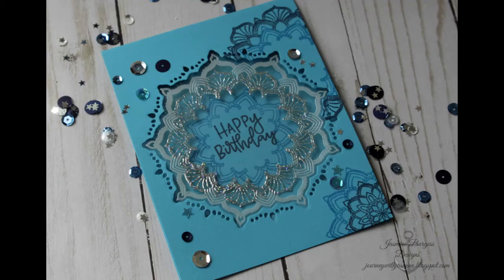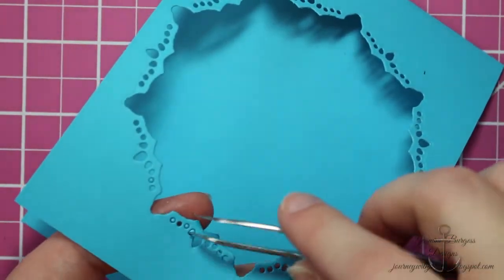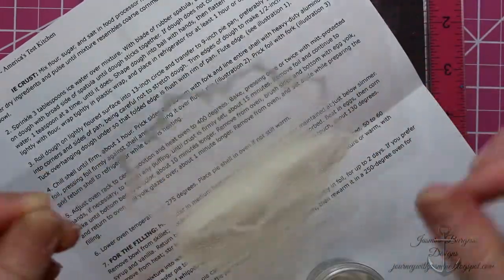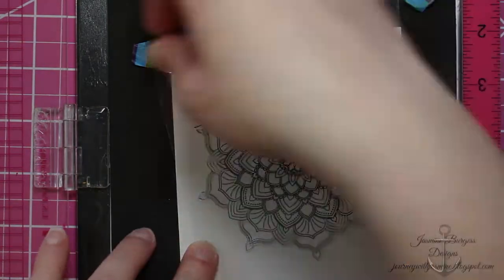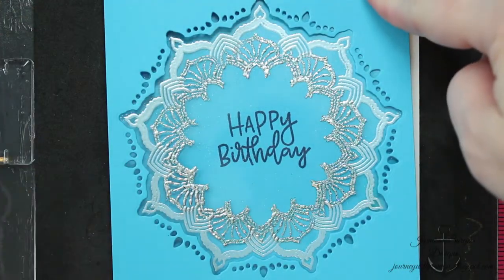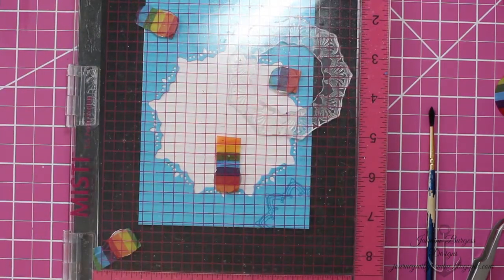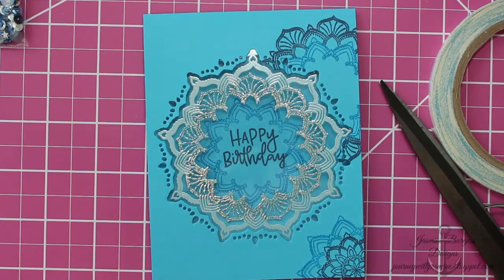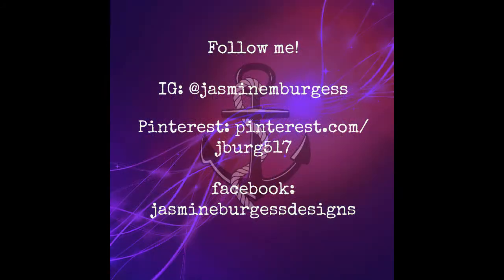Peekabo Mandala Birthday with Concord & 9th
Todays project has a die cut window with heat embossing allowing a view to the inside.  The Many Mandala stamp set has four mandalas that are designed to fit together so that it creates a beautiful design.  To do heat embossing on acetate, you must use Heat Resistant acetate as any other acetate will melt and warp if heat is applied.

Supply list is on my blog.